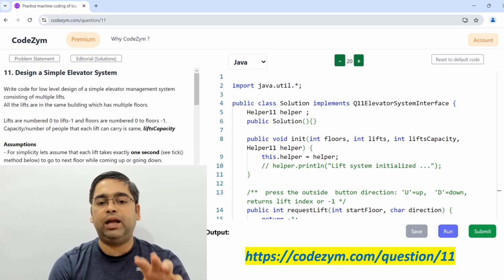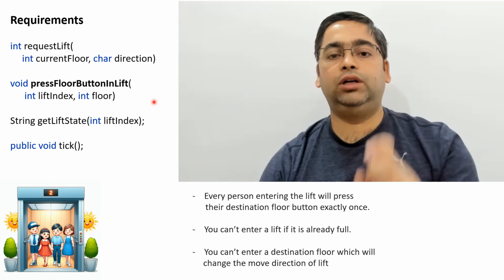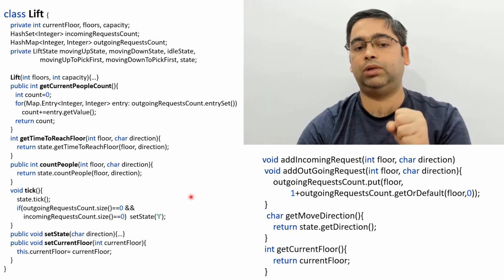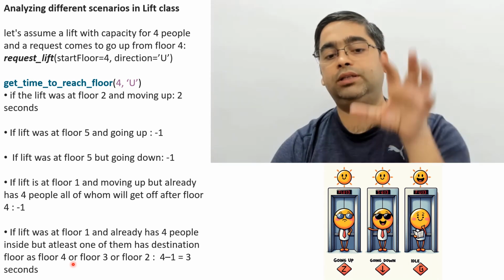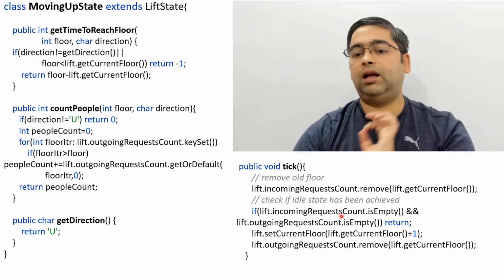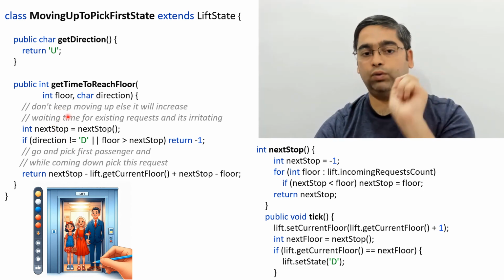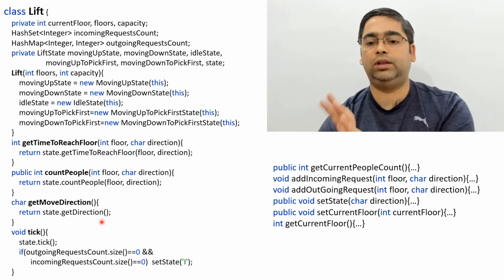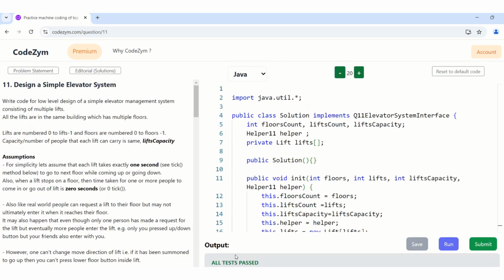Simple design of an Elevator System using State design pattern for Low Level Design interviews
You can practice machine coding of this question with state design pattern and view complete Java as well as Python code here:
This video uses state design pattern to solve elevator system design.

Idea is to track how lift behavior changes with its state i.e. lift's current floor, move direction and number of people inside.
And then we divide and implement lift's behavior in different state classes which leads to a simpler solution.

View pinned comment for GitHub link of complete Python code.

If you are preparing for Low Level Design interviews then try CodeZym’s 7-day preparation roadmap for LLD interviews. It will help you prepare efficiently for interviews.